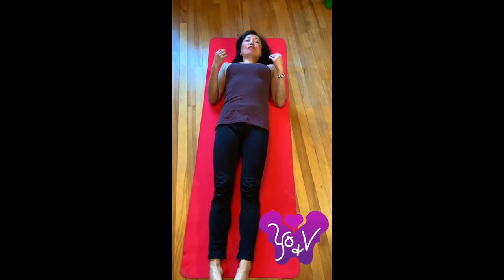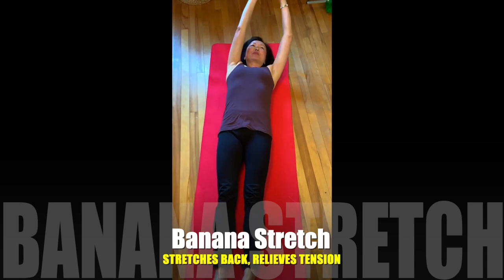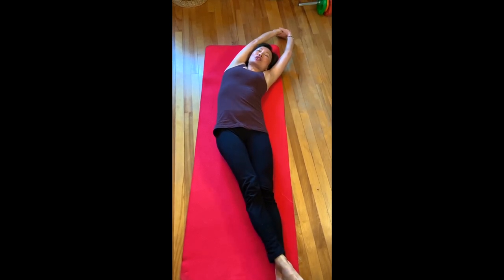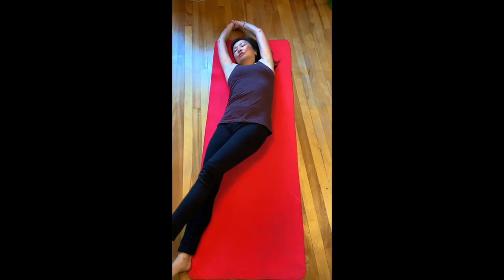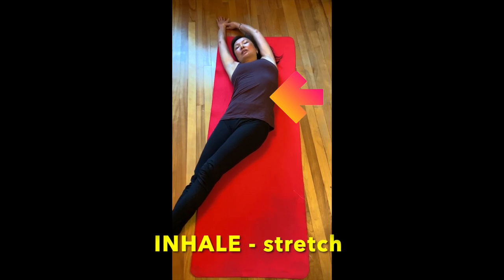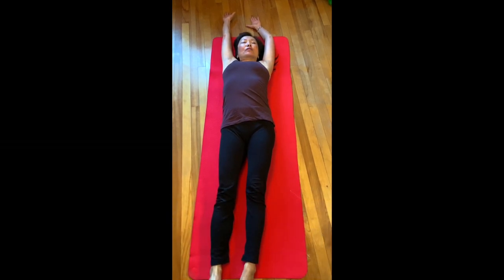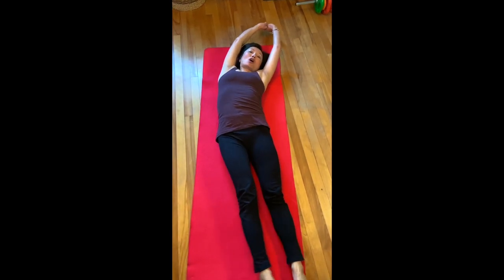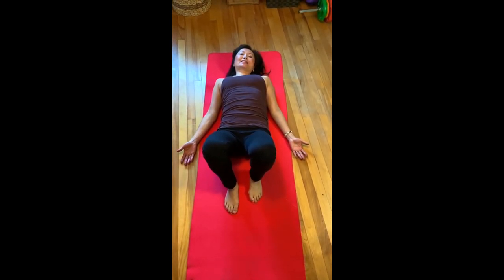BANANA|SPINE STRETCH 😌🧘🏻‍♀️ for BACK PAIN & STIFFNESS? TIGHT MUSCLES?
The BANANA AND LONG SPINAL STRETCH is a great stretch to relieve BACK PAIN, STIFFNESS, AND TIGHT MUSCLES!  It’s EASY, EFFECTIVE AND QUICK!  It also opens up your ribcage, optimizes your breathing which is great for your PELVIC FLOOR TOO!

BANANA STRETCH:
* To stretch left side - cross the left leg over right , arms overhead; bend arms and body towards the Right side to open up the left like a banana!  ie.  Side bend to the right ( This is opposite for the Right side - ie. side bend to the LEFT to stretch the right side)
* Inhale as you open up and stretch, exhale hold

SPINAL STRETCH:
* Reach long with the opposite arm and leg, elongating and stretching the spine (opening it up) - feels great!

Thank you for tuning in and working on  ‘Knowing, caring and loving your ‘Lady and men parts!’

HELP US SPREAD THE WORD to optimize sexual, pelvic and overall HEALTH!!  🥰
We look forward to seeing you again soon!

Yo and Vaginia 🌸

GAIAM YOGA BLOCK
GAIAM YOGA MAT

Videographer:  Yolanda Tsang
Film editor:  Kailena Allen (my amazing daughter) with iMovie
Photo credits:  Adobe license
Logo:  Miriam K
Vaginia (My amazing sidekick):  handmade by Tara H